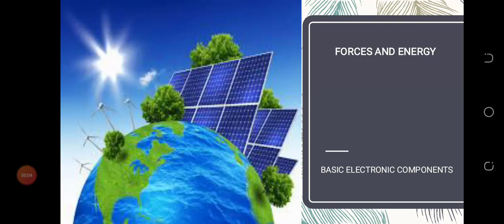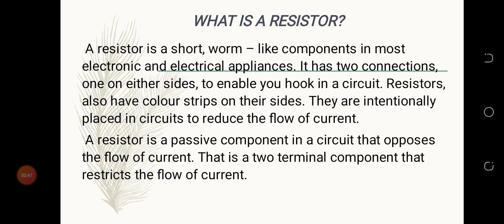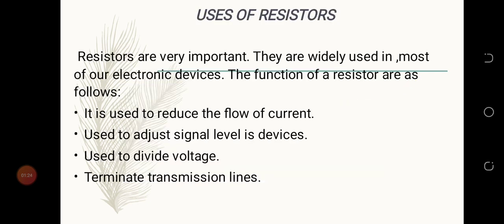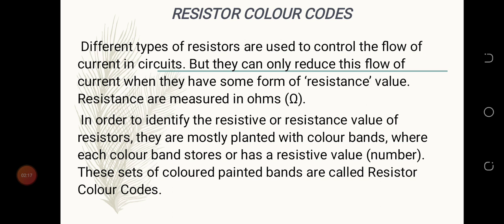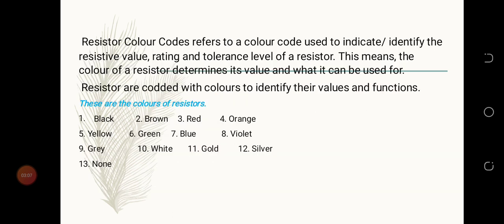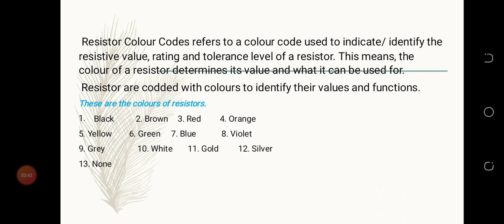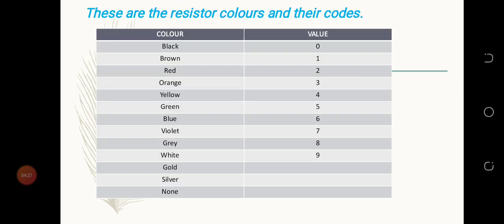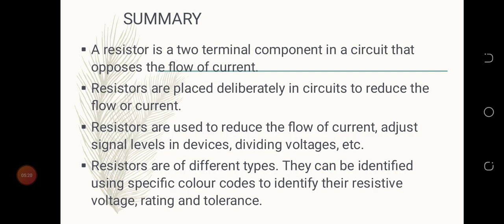Grade 4 Science Week 11